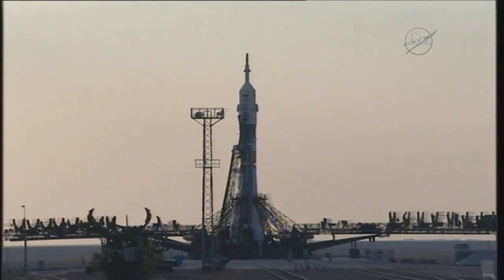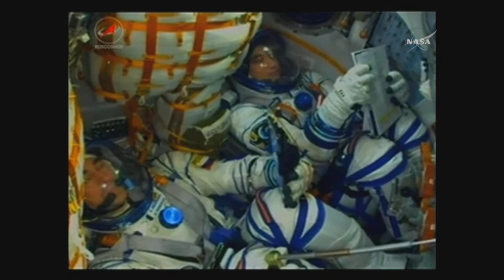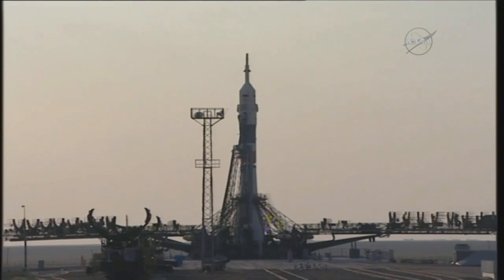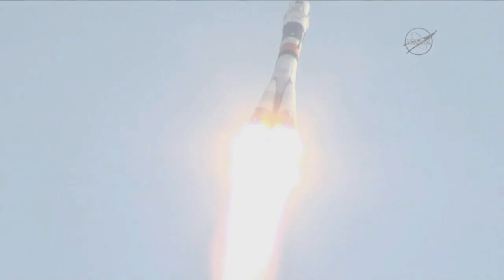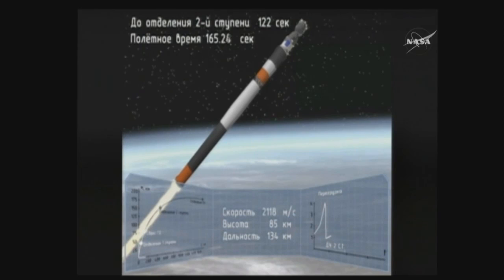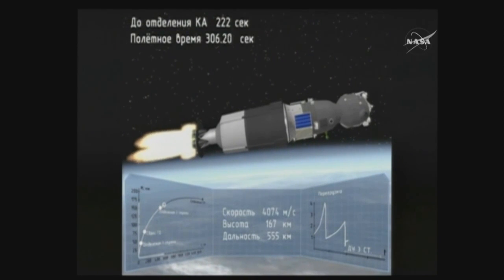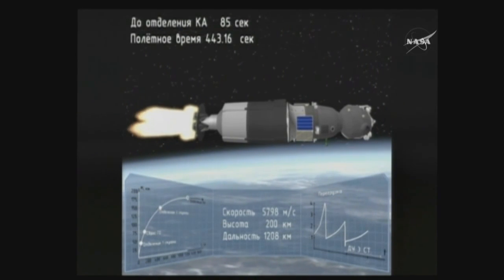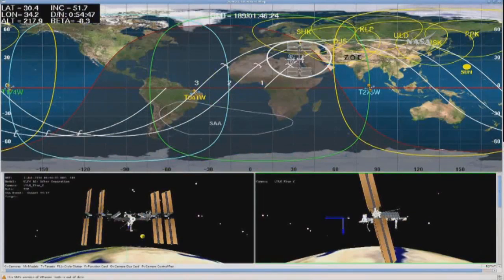Launch Soyuz MS-01, Kate Rubins, Anatoly Ivanishin, Takuya Onishi, ISS-49